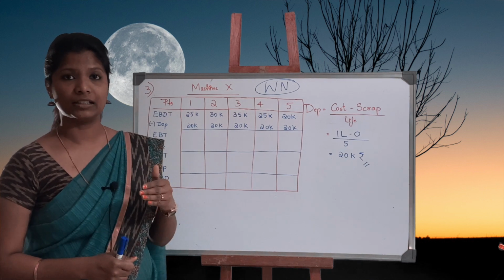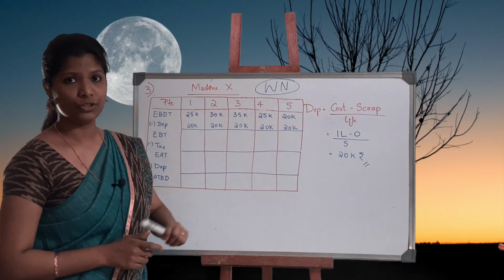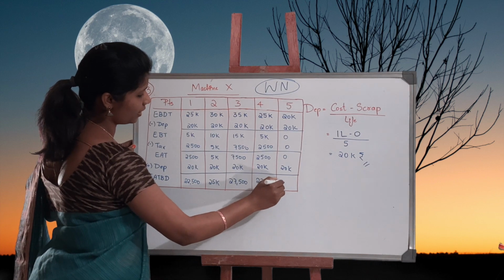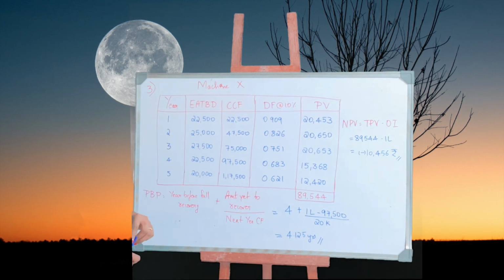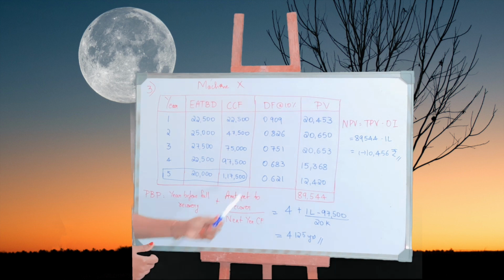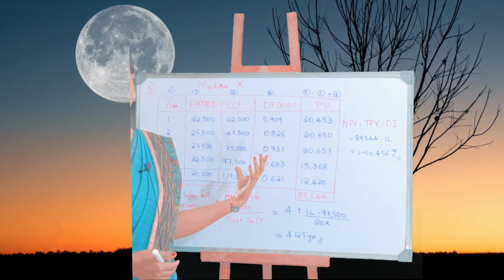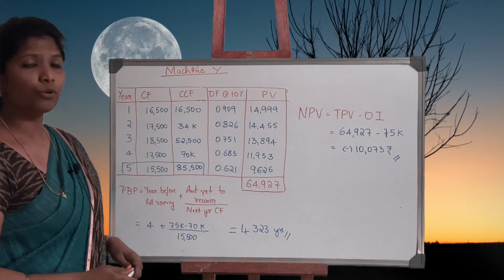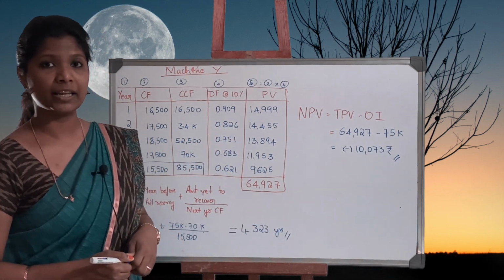Investment Decisions: Practical Part 5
Concept: Net Present Value

Question 3:
ABC LTD has under consideration two proposals:

Pls                  Machine X       Machine Y

Cash outlay          1L                  75K
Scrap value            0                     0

EBDT
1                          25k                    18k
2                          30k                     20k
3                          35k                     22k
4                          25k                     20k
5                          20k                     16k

Assuming tax to be 50% & discount rate @ 10%, suggest the best alternative using PBP & NPV method.